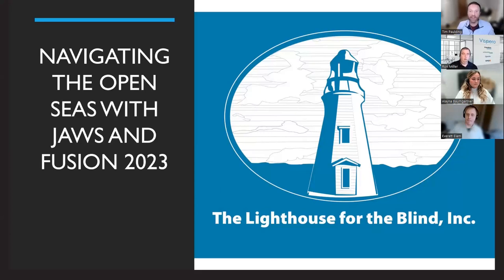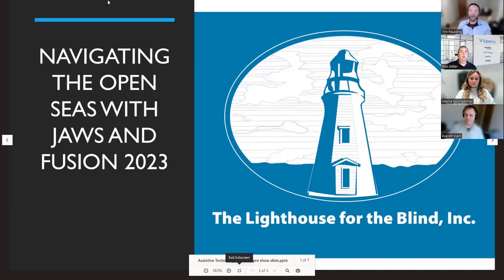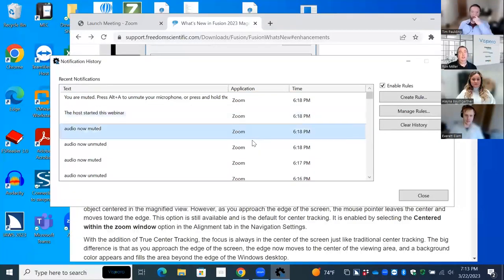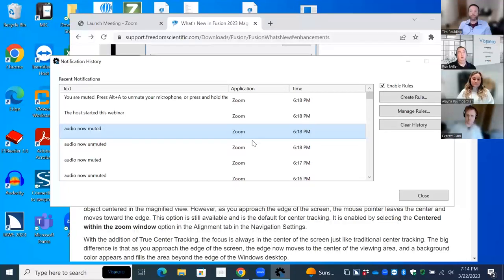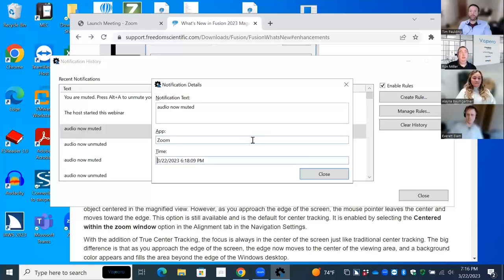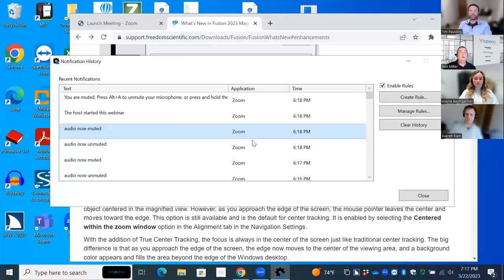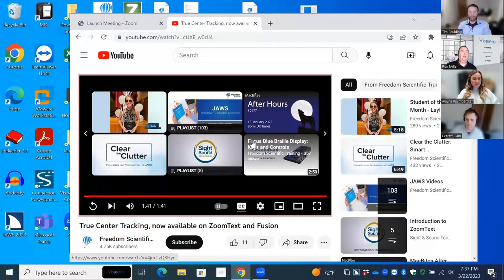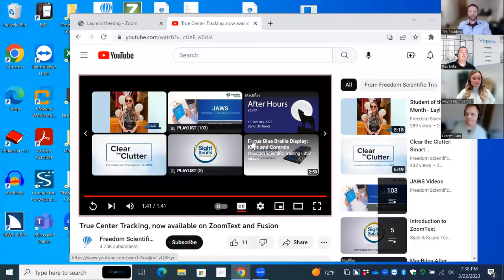Webinar: Navigating the Open Seas of JAWS and Fusion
Join Lighthouse webinar captain Tim Paulding and Co Captain Everett Elam, along with Ron Miller, Vispero Blindness Technology Product Specialist, as we sail the open seas of the new features in  JAWS and Fusion 2023.

Discover powerful updates, enhanced browsing, improved braille support, and seamless integration. Ask Ron your questions and participate in the Q&A.

Need a job? Attend one of our virtual job fairs!